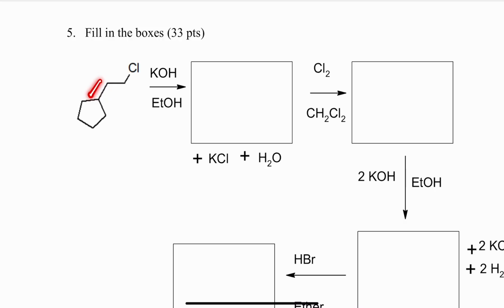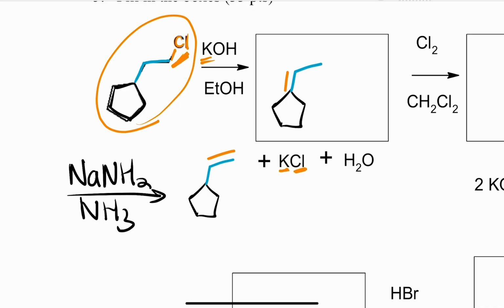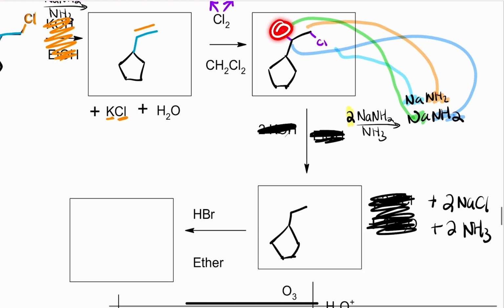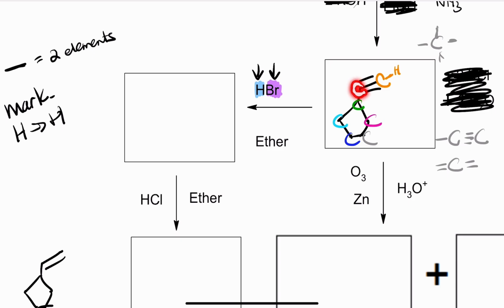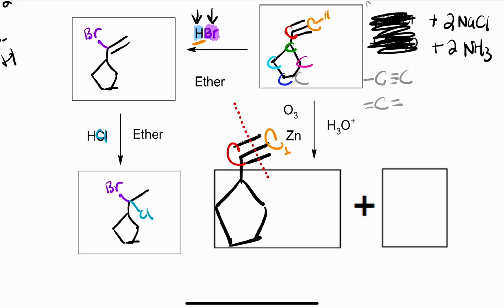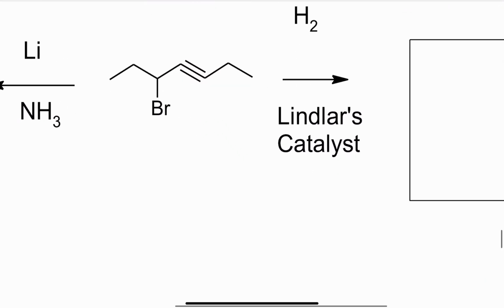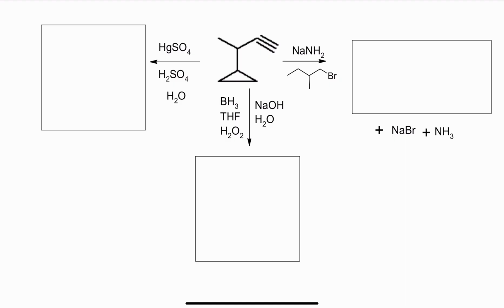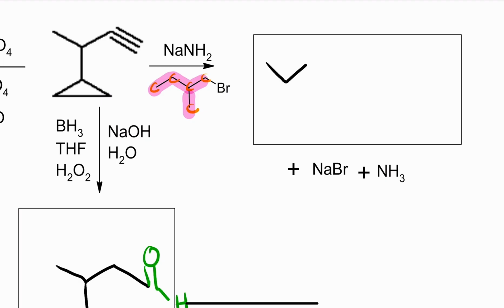Fill in the Box Reactions Practice Exam 3 (Fall 2021)